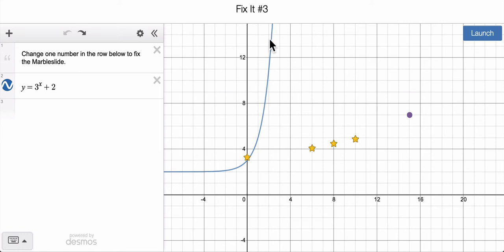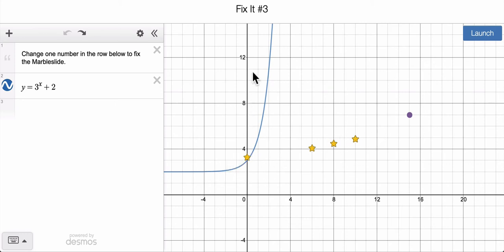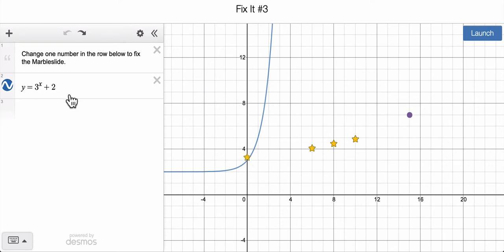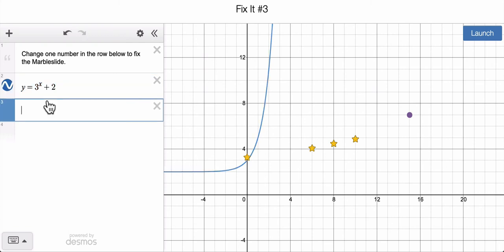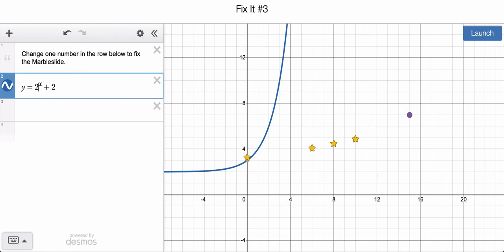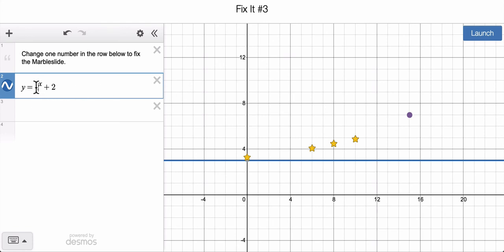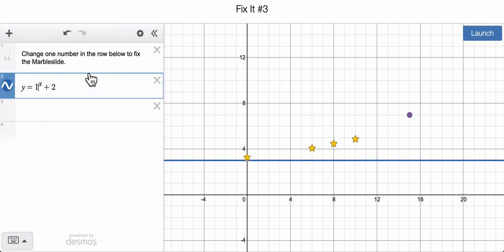Desmos Marbleslides Exponentials Fix it 3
In this video, we discuss some strategies for dealing with the third fix it problem in the desmos Marbleslides on Exponentials.